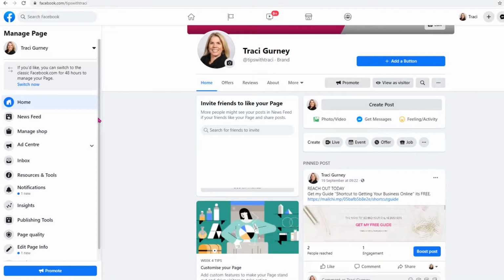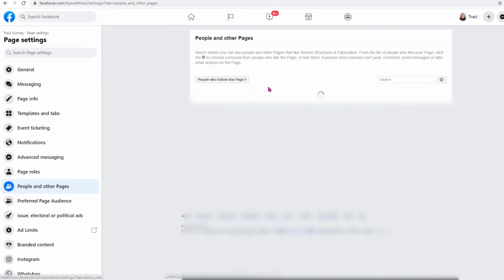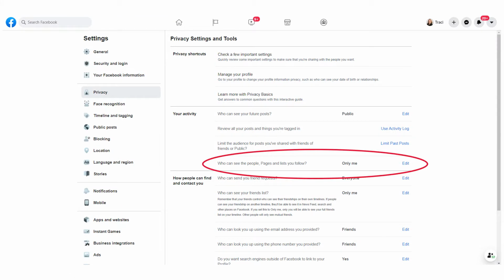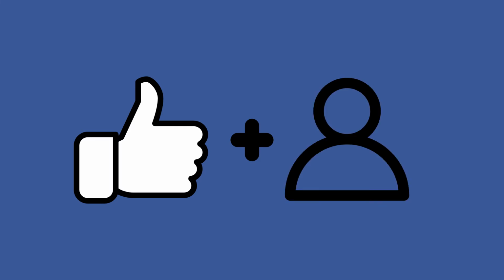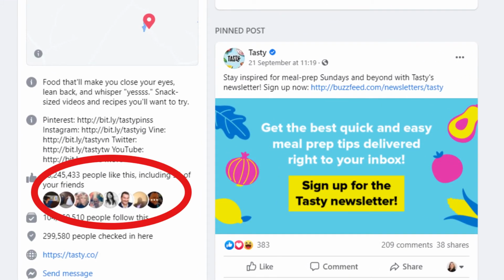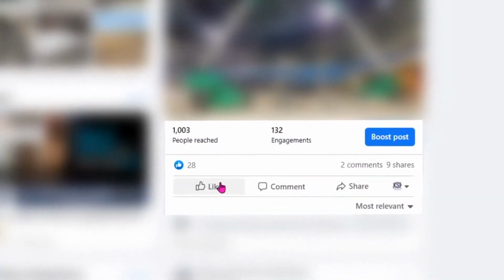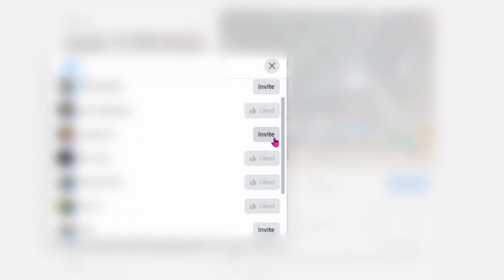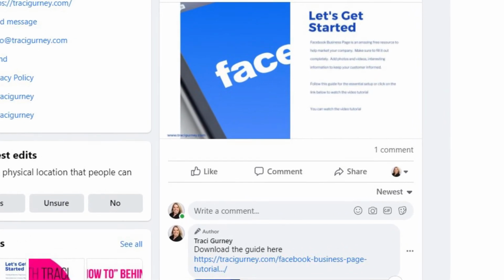How to See Followers on Facebook Business Page Grow Your Fanbase!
How to see followers on Facebook Business page grow your fanbase!  Want to see your followers and likes on your Facebook Business Page?

Simple Facebook Marketing ideas to gain Facebook Followers & Facebook likes.

Know the difference between Followers VS Likes.  I also describe increasing your organic reach with 3 tips to grow your fanbase.

00:00 Intro
00:24 See Followers
01:00 Facebook Likes VS Followers
01:48 Does having Facebook Followers Matter
02:22 Option 1 For Growing Your Fanbase
02:55 Option 2 For Growing Your Fanbase
03:10 Option 3 For Growing Your Fanbase
03:50 Don't use Engagement Bait on Facebook
04:38 Why Grow Your Facebook Fanbase